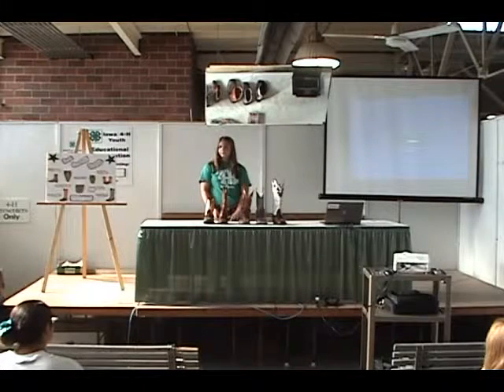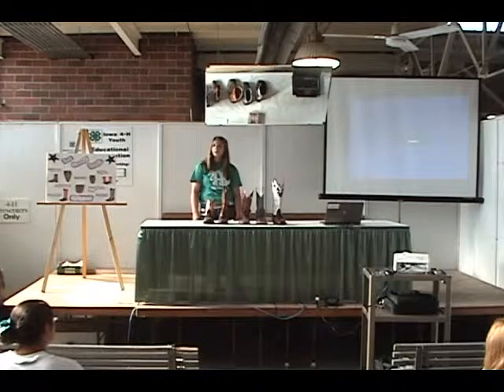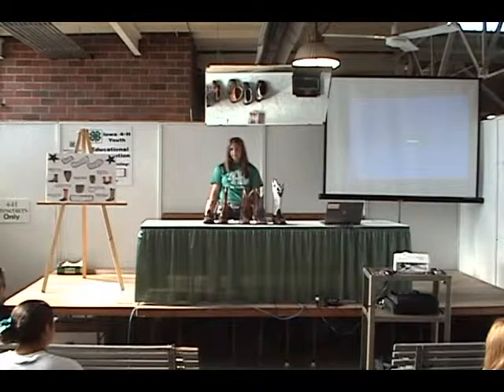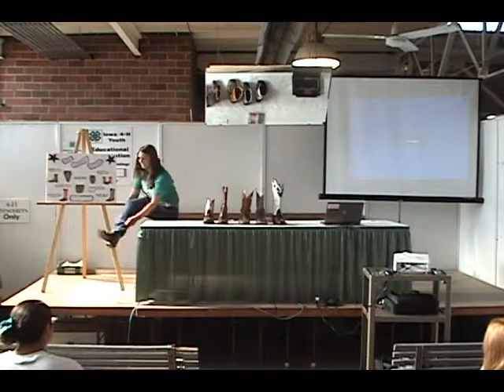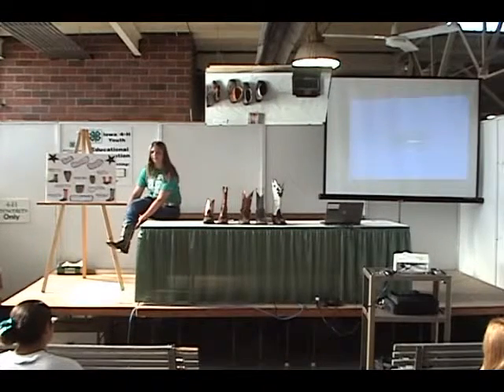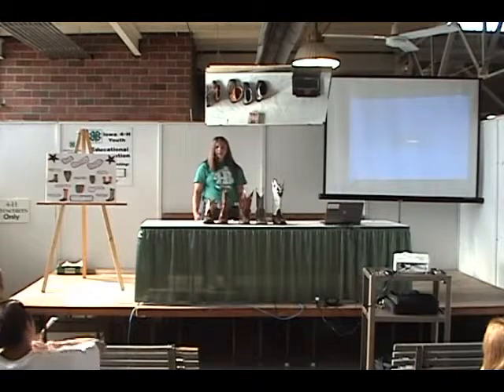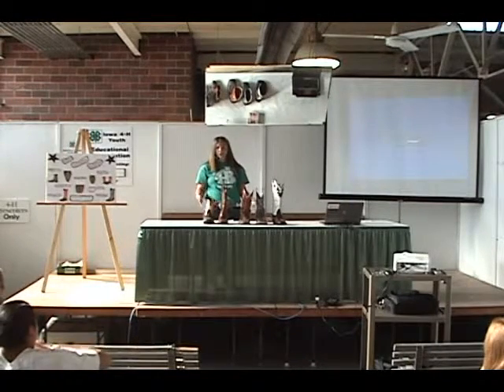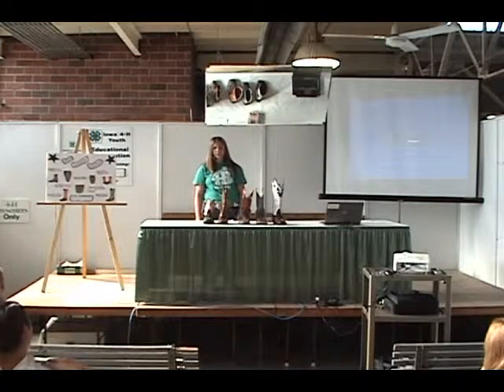Sage B - Ida County, IA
"Boot Scootin Boogie" - 8/11/12